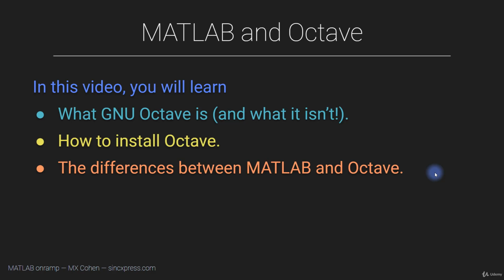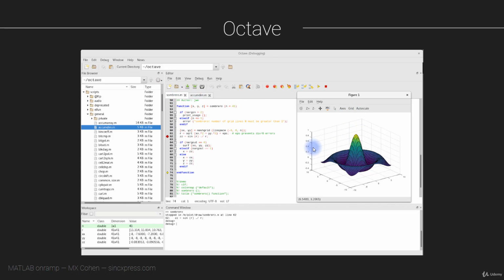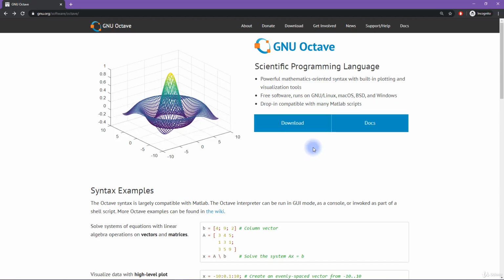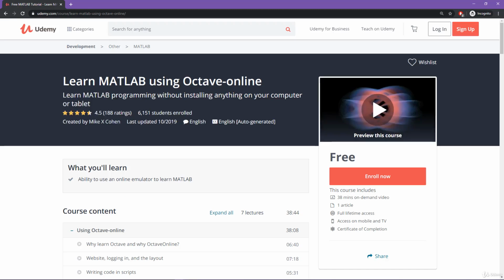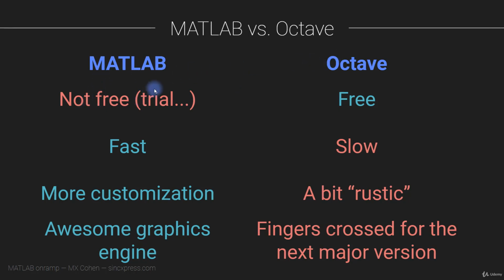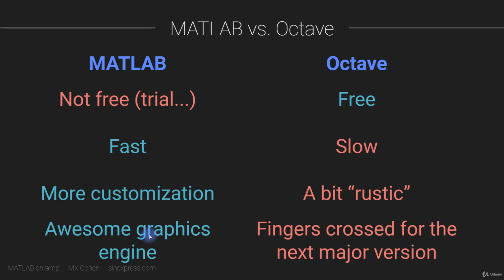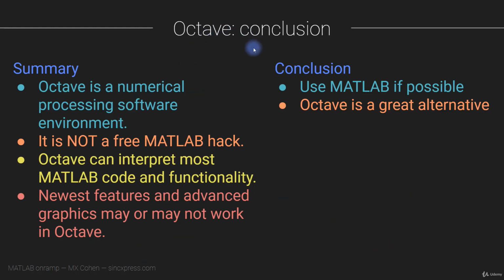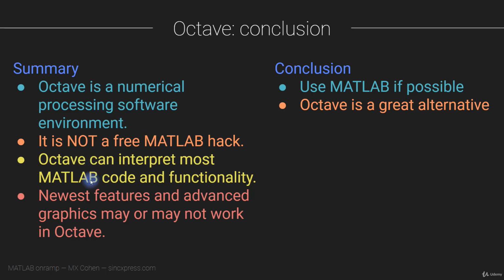(Matlab) Course 6: 3 MATLAB and Octave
1 - Introductions